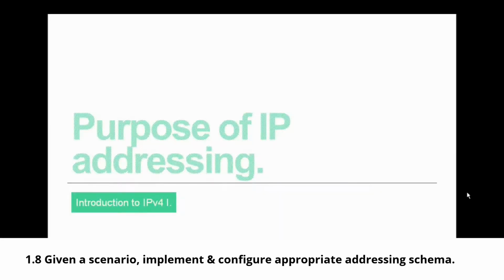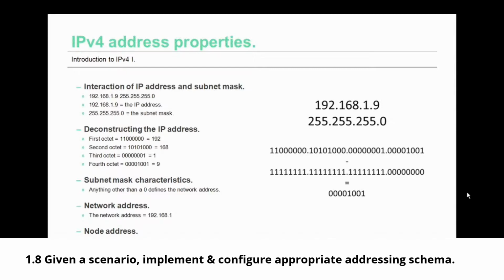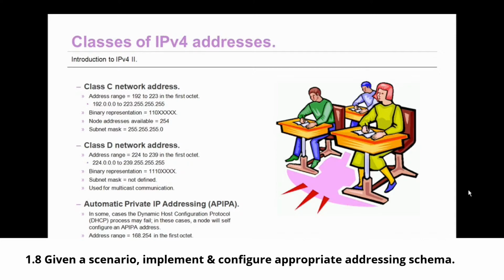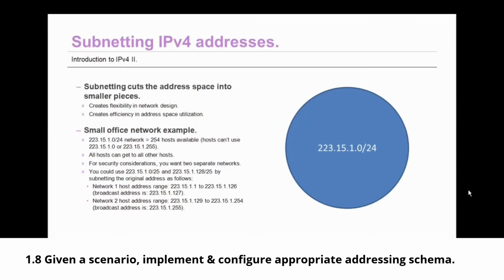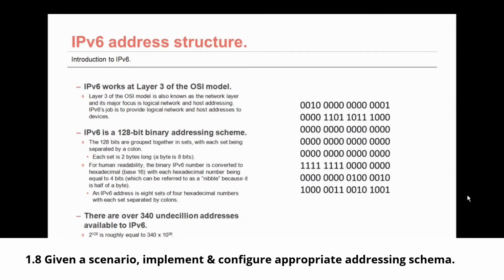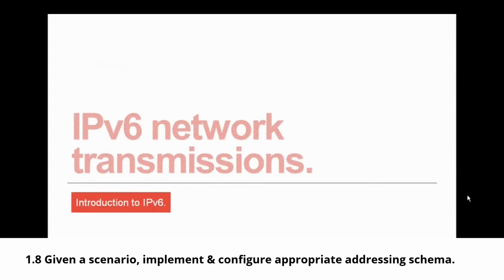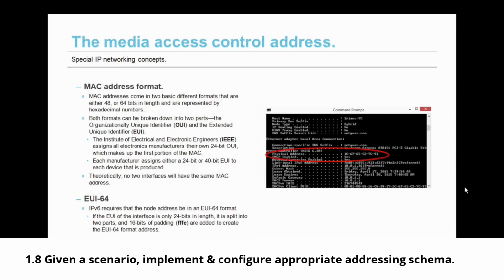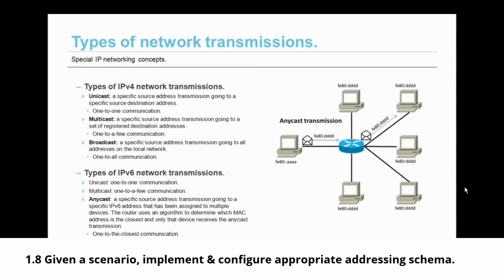CompTIA Network+ Exam Success Tutorial: Network+ Exam N10-006, Objective 1.8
Given a scenario, implement and configure the appropriate addressing schema.
• IPv6
- Auto-configuration
 - EUI 64
- DHCP6
- Link local
- Address structure
- Address compression
- Tunneling 6to4, 4to6
 - Teredo, miredo
• IPv4
- Address structure
- Subnetting
- APIPA
- Classful A, B, C, D
- Classless
• Private vs. public
• NAT/PAT
• MAC addressing
• Multicast
• Unicast
• Broadcast
• Broadcast domains vs. collision domains